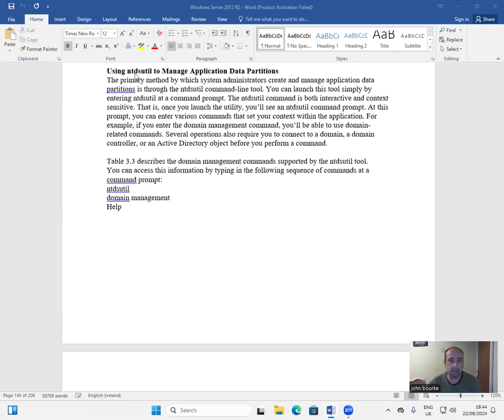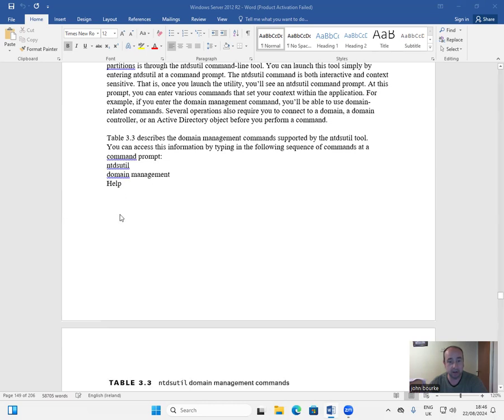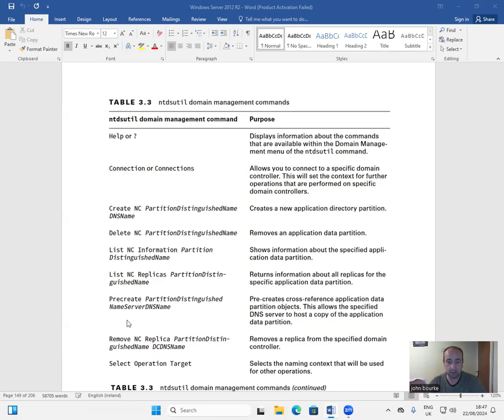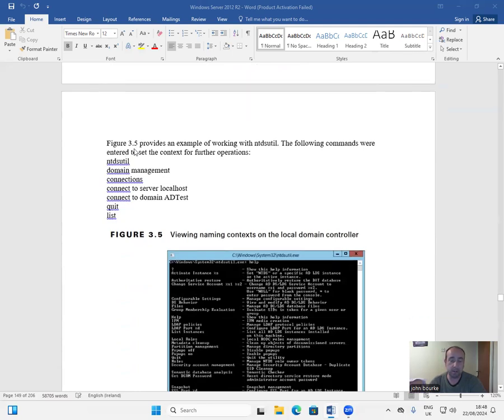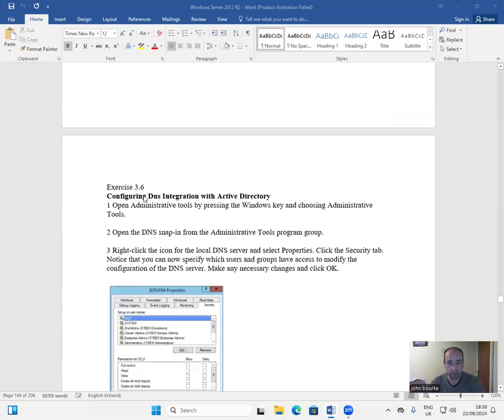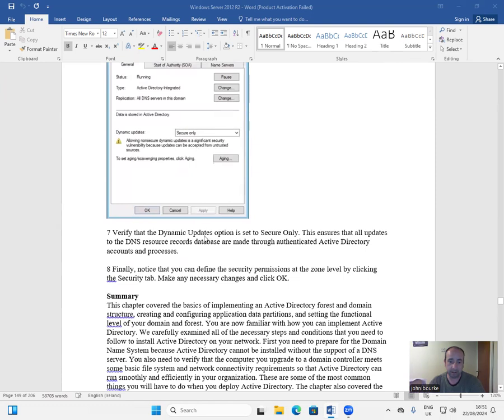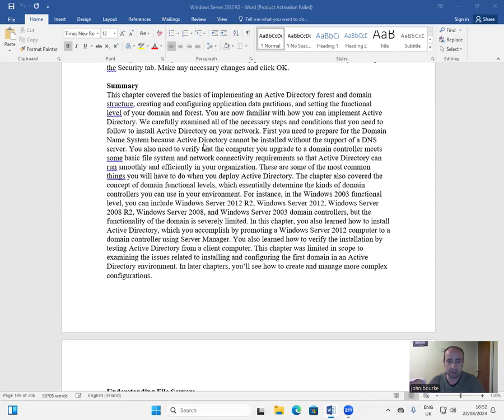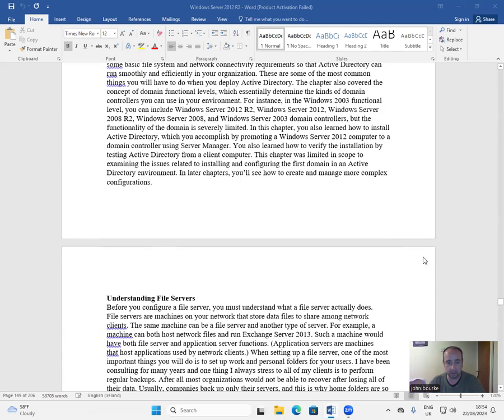Windows Server 2012 part 18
Using ntdsutil to Manage Application Data Partitions
Configuring DNS Integration with Active Directory
Summary